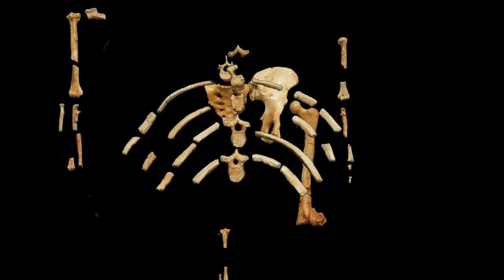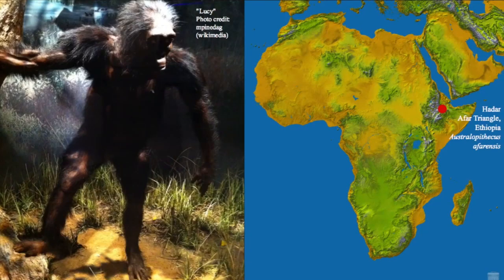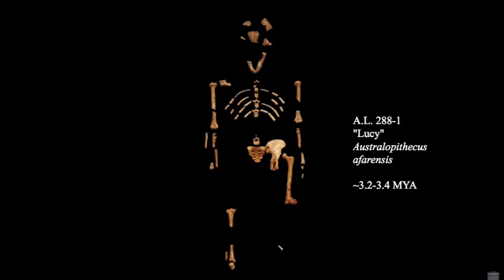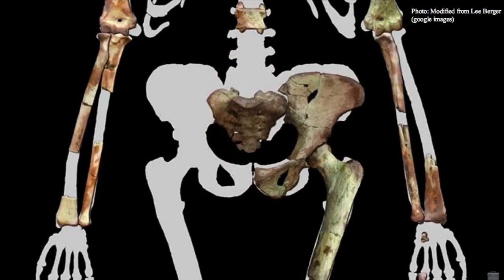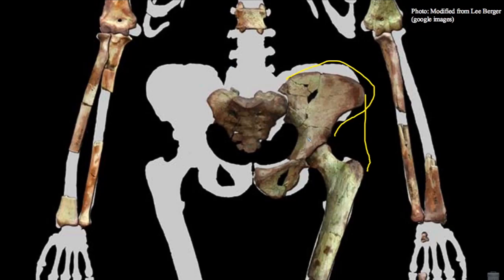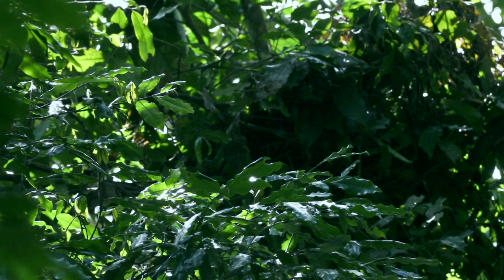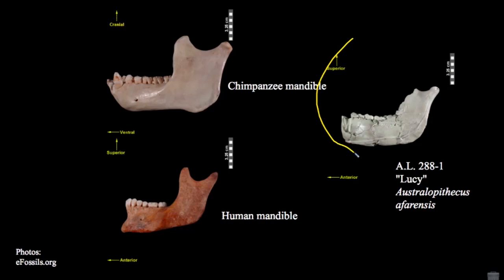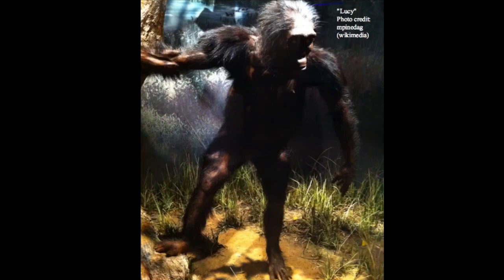9 4 Lucy, AL288 1